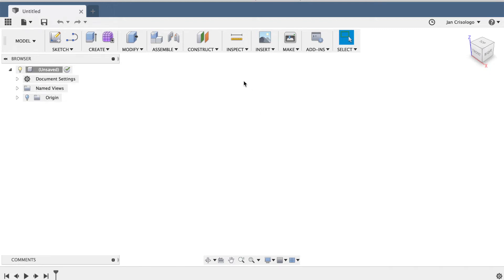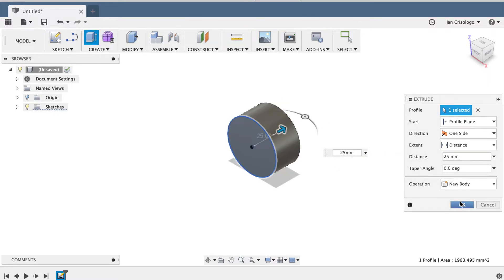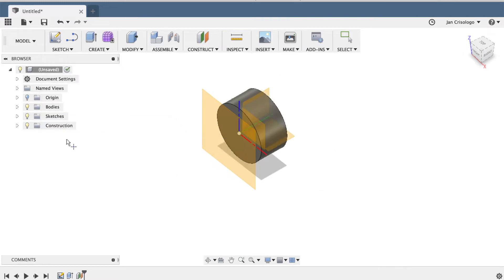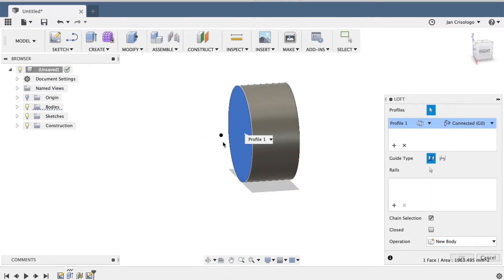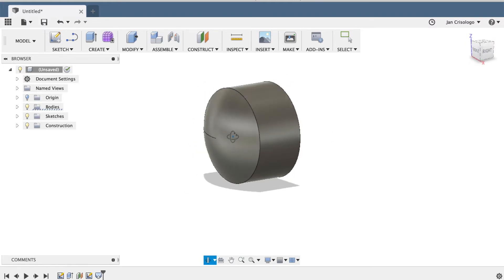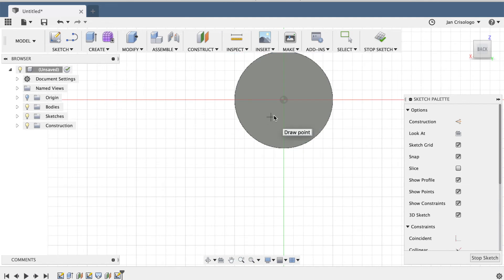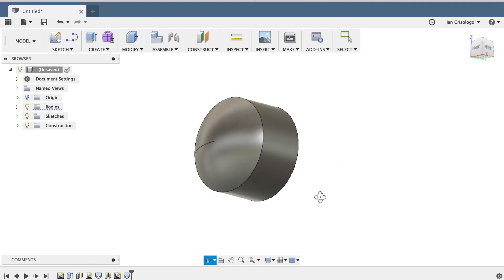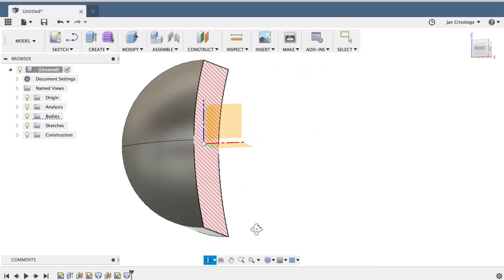How to model convex and concave surfaces in Fusion 360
This tutorial will show you how to make convex and concave surfaces in Fusion 360. This is just one workflow to achieve this among many.